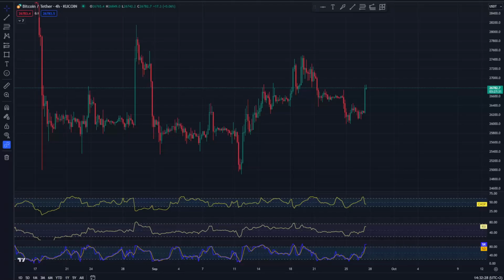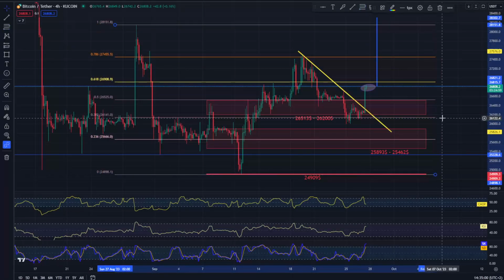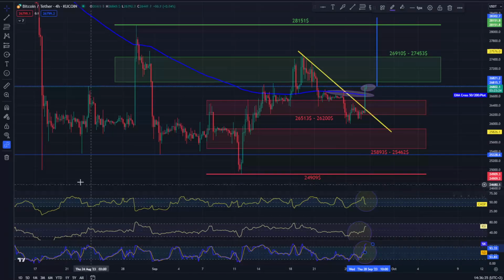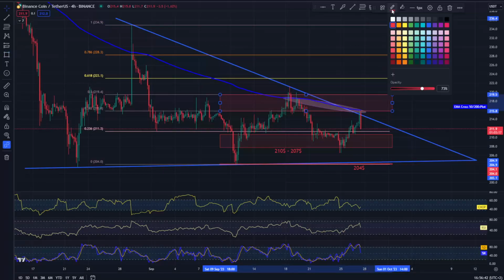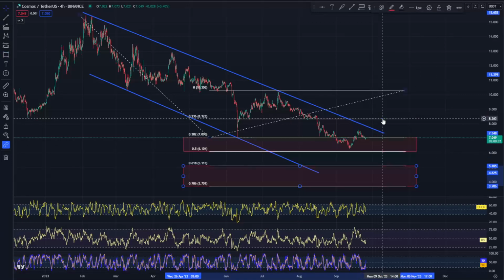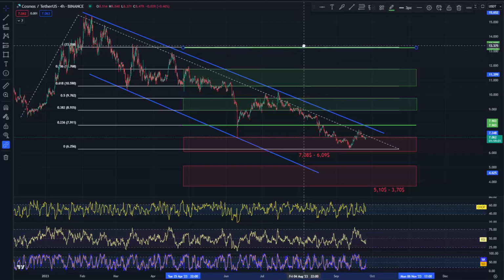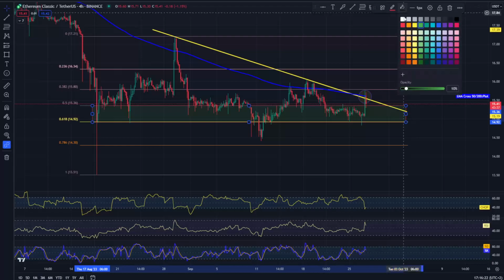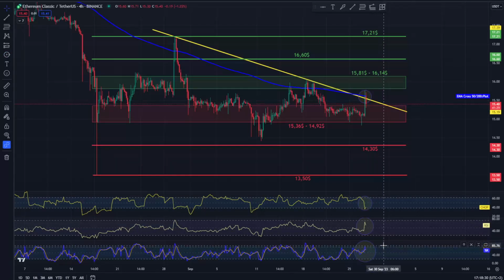Market Review Wednesday 20/9/2023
Hello everyone, I invite you to every Wednesday cryptocurrency review. Let's start by checking the current situation on the BTC to USDT pair, taking into account the four-hour interval